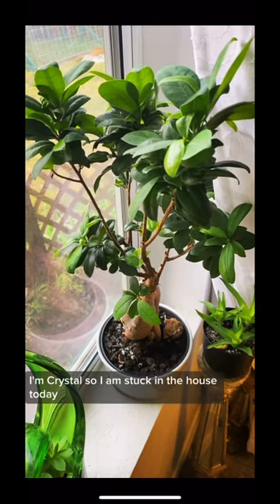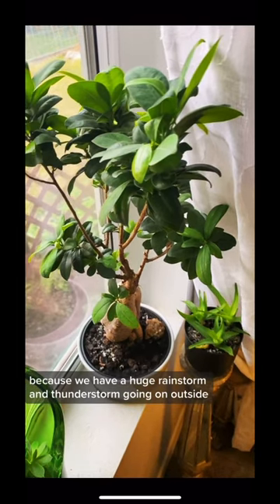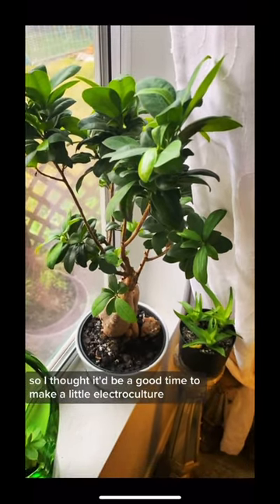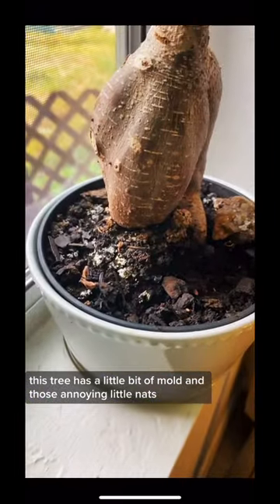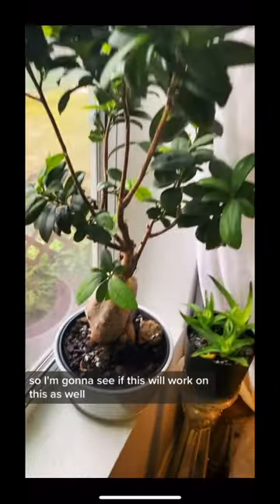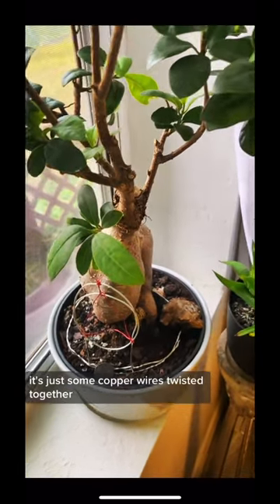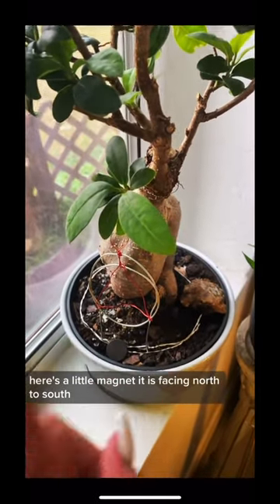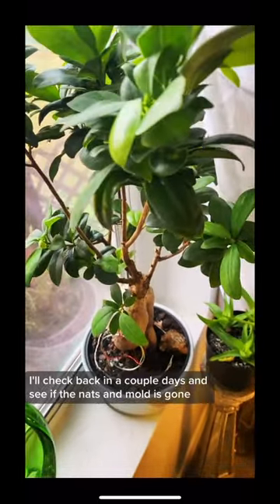Electroculture Antenna for￼Indoor plant￼